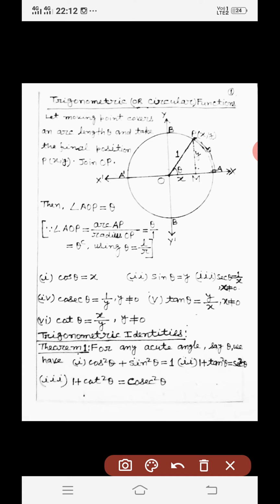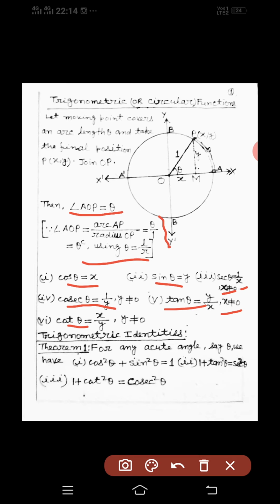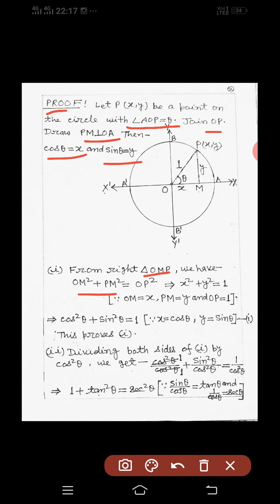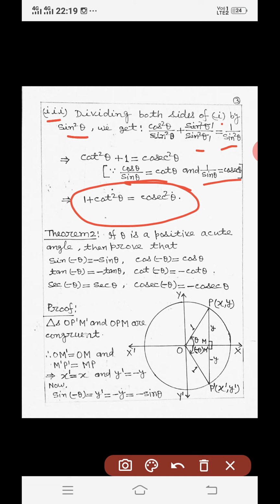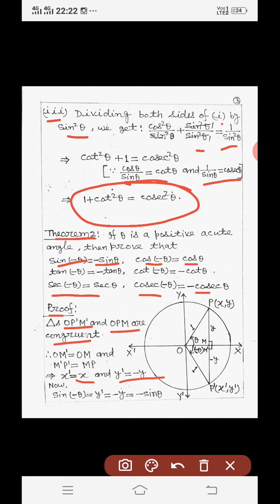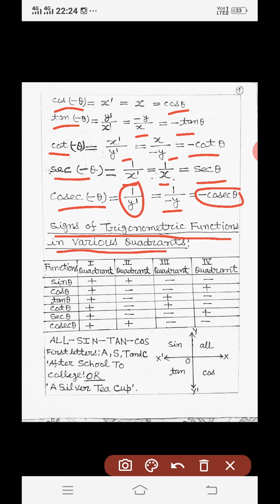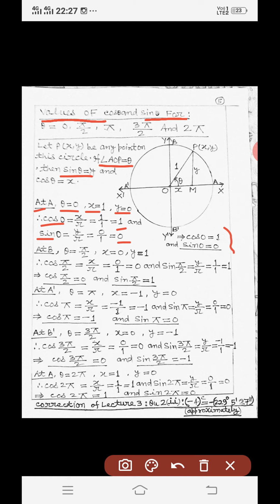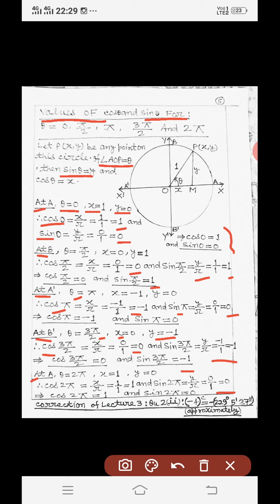Class XI, Lecture 4 on chapter Trigonometry, Maths by L N Tiwari